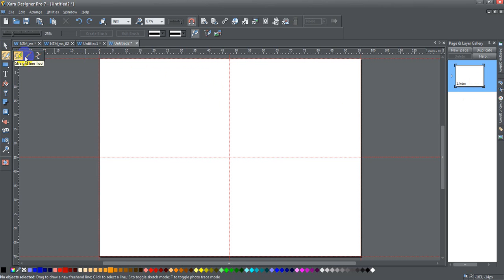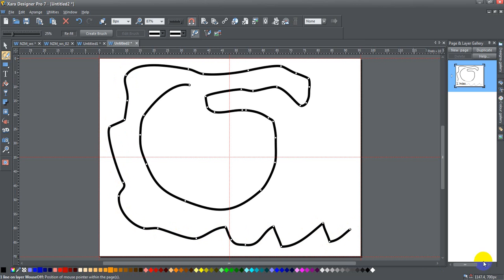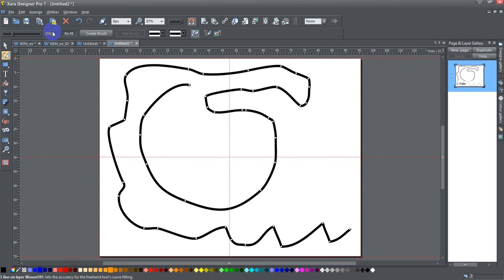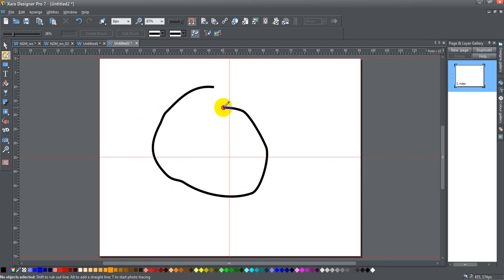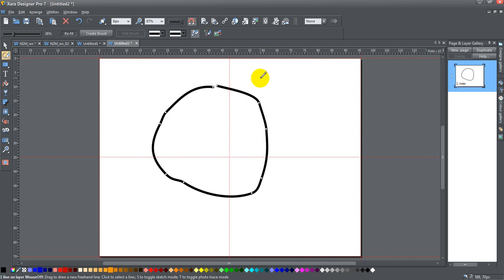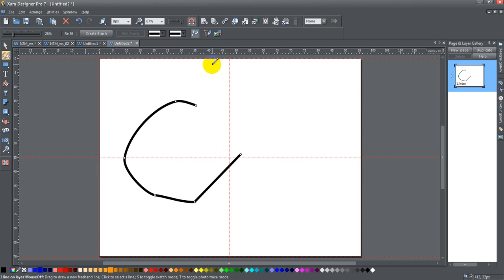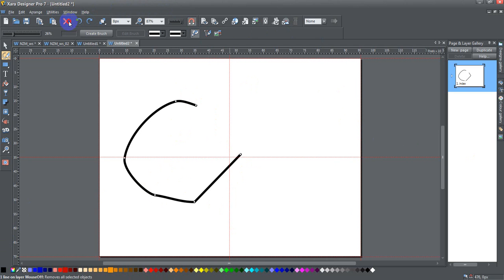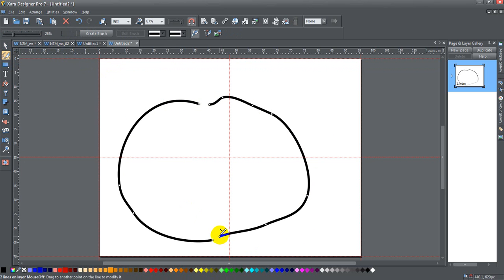Freehand and Brush Tool part 1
Things you may or may not know about the Xara Freehand and Brush tool.  This is one of the three line drawing tools in Xara and I discuss the things that you can do with this tool.  In part one of the tutorial I cover the different ways to make line drawings with the tool, how to add to a line, smoothing, how to join two lines, how to make streight lines etc. Originally posted